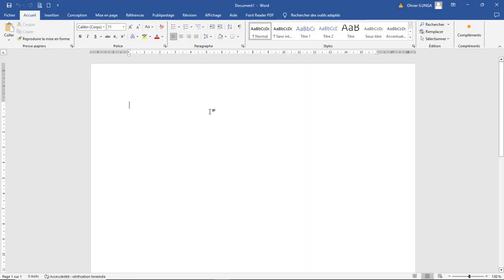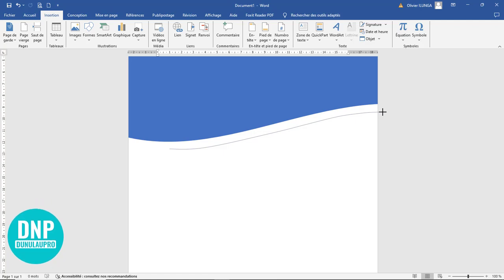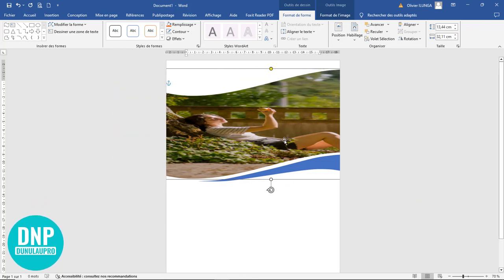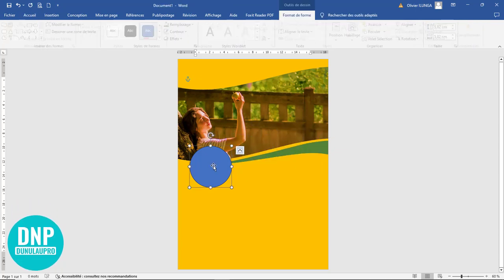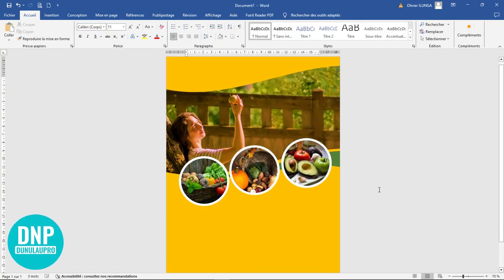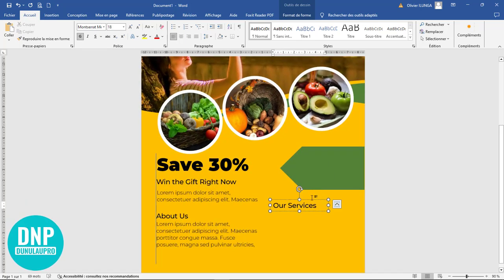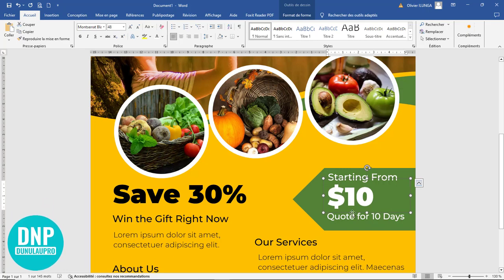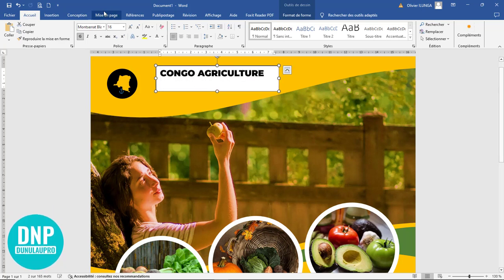Comment créer un flyer Pro avec Ms Word facilement en 2024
Ceux qui ont regardé cette vidéo, ils ont aussi préféré regarder ces vidéos :

▶ Voici le lien de Téléchargement des outils de travail : Cliquez ici Google Drive
🔔 Voici une nouvelle chaine où l’on peut apprendre comment créer un site web pas à pas et non saute saute

Profitez de nos formations pour apprendre par vous-même tous ce qui est important sur la bureautique, dans l’entretemps nous avons besoin d’entendre de votre part ce que vous avez besoin, à cela, laissez-nous vos avis, suggestions, observations et remarques ; vos questions et autres sur les commentaires. Nous aurons le plaisir de vous répondre.